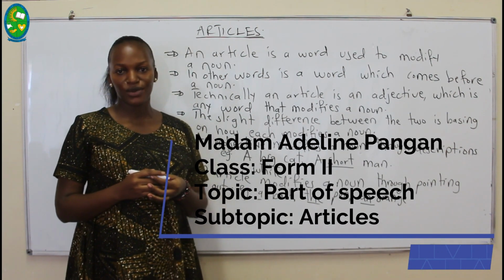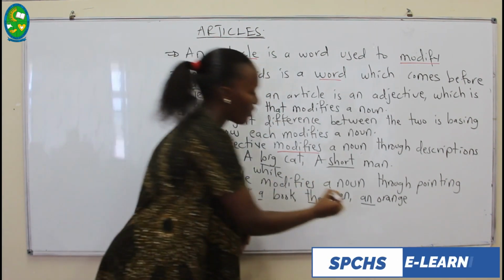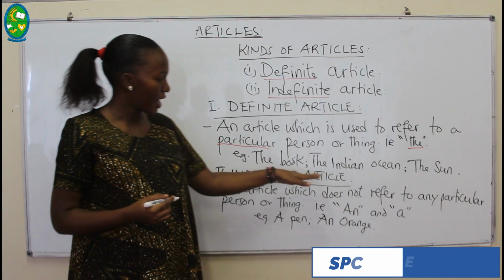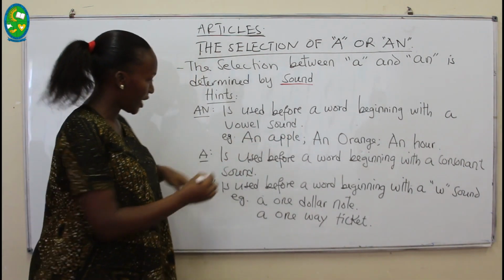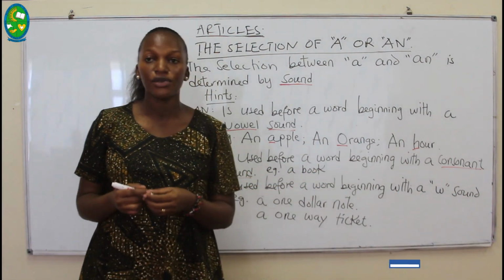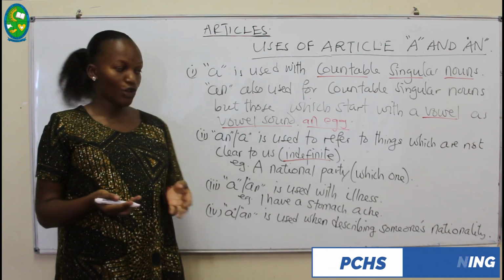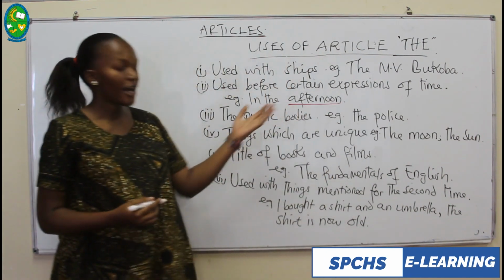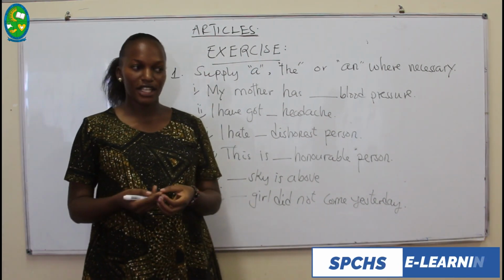ENGLISH-ARTICLES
FORM: II
MAIN TOPIC: PART OF SPEECH
SUB TOPIC: ARTICLES